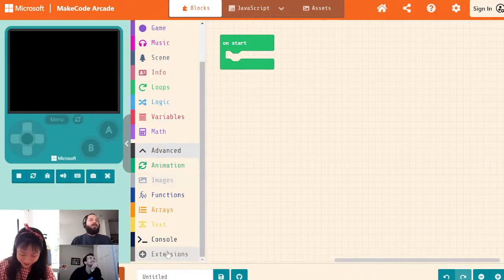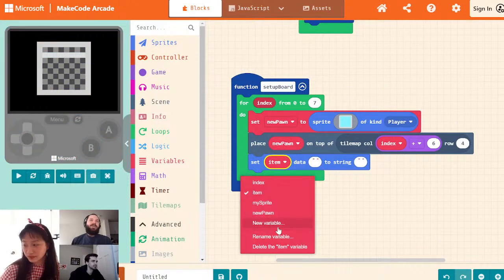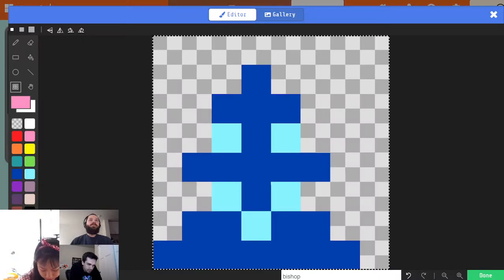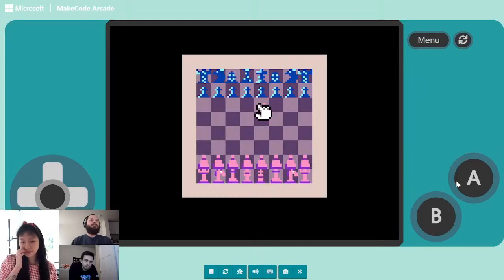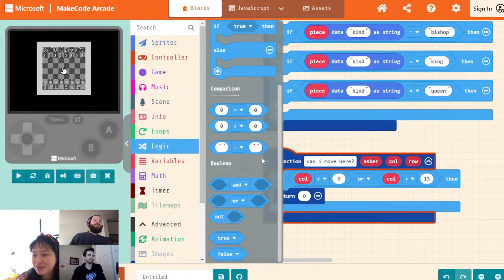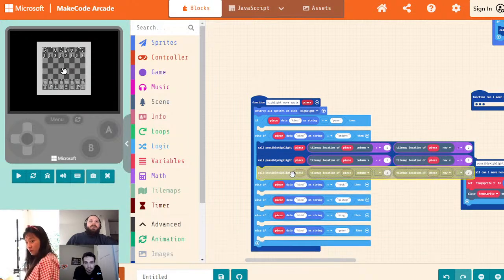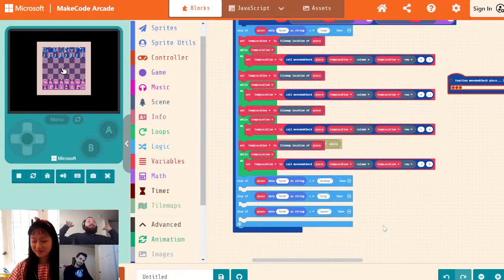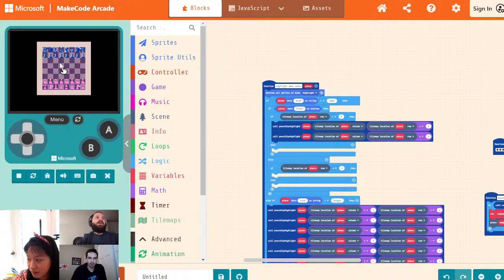Chess Pt.1 – MakeCode Arcade Advanced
Join Richard, Vivian, and Joey as we REFUSE to learn from past mistakes and start coding chess again